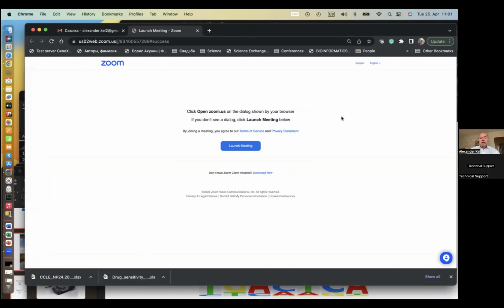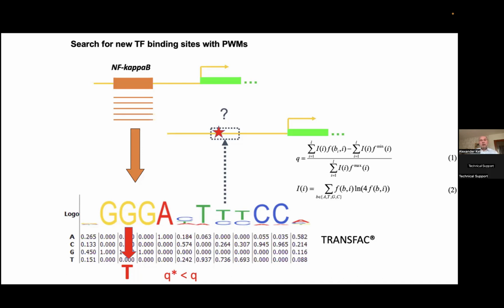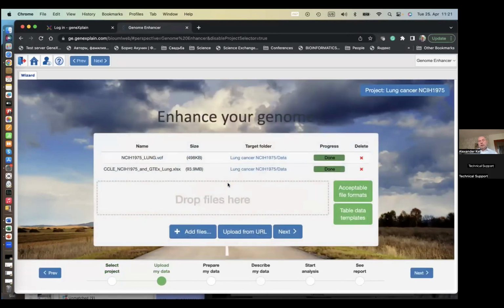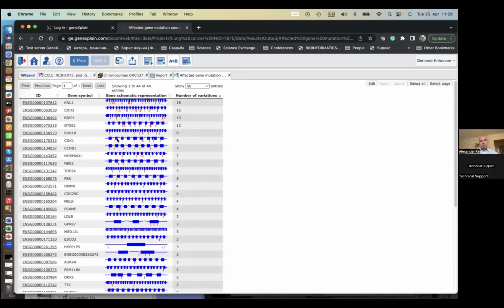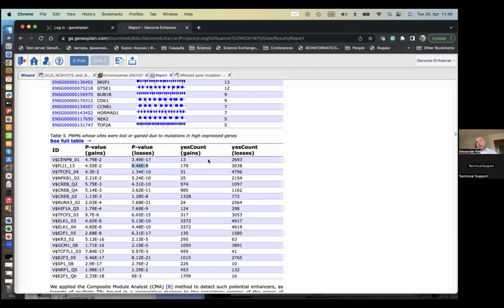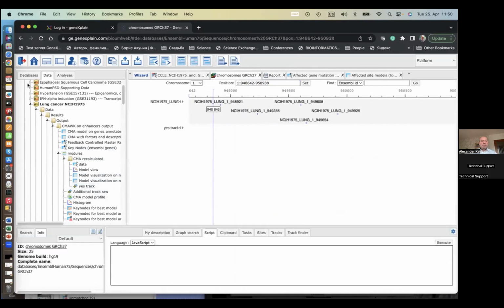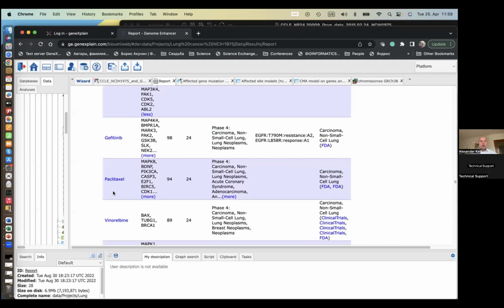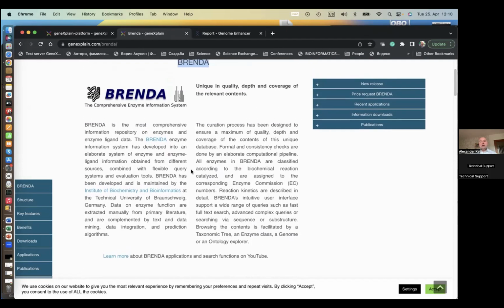How to apply TRANSFAC for analysis of cancer mutations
This video is a record of the live session "The sixth coffee break with TRANSFAC" that was held on 25th of April 2023.

0:00 Splash screen

0:03 Introduction

00:23 Mutations in cancer: how to analyze them using TRANSFAC?

14:38 Introduction to Genome Enhancer - an automatized pipeline for multi-omics data analysis. Analysis of cancer mutations using Genome Enhancer

19:45 Lung cancer cell lines analysis using Genome Enhancer. A more detailed video devoted to this example can be found here

29:54 By which authority is Genome Enhancer certified for application to patient data in hospital?

31:33 Mutations located in non-coding regions of genes: can they destroy or create TFBS?

38:46 Can we predict the effect of these gene mutations on drug binding to targets?

43:17 Analysis of binding sites compositions: search for co-factors – transcription factor binding sites (TFBS) working together. Identification of TFBS compositions around clusters of mutations when compared to regions without mutations.

47:46 Switch to the geneXplain platform perspective: a more detailed view on results produced by Genome Enhancer pipeline in regards to the TFBS analysis

55:36 Brief overview of the next sections of Genome Enhancer report: pathway analysis, identification of master-regulators in networks and selection of prospective drug targets and associated treatments